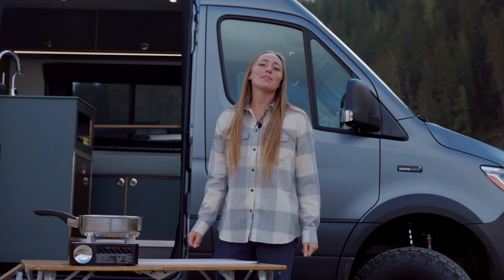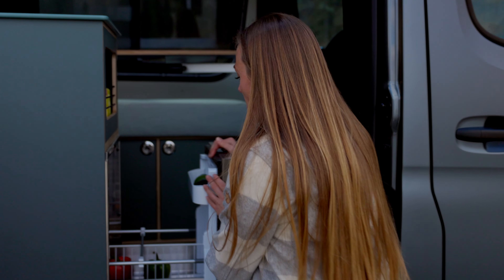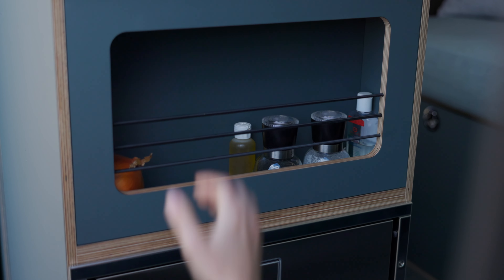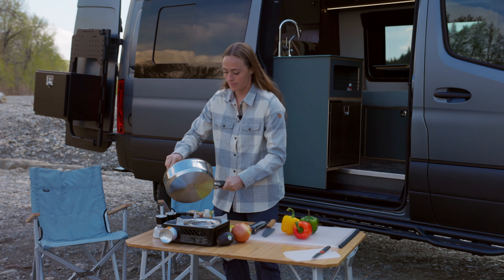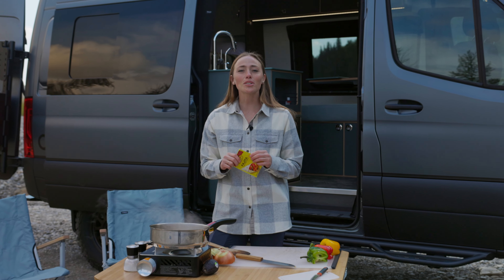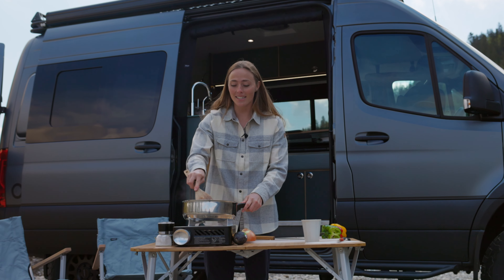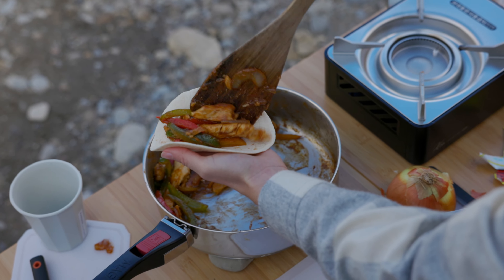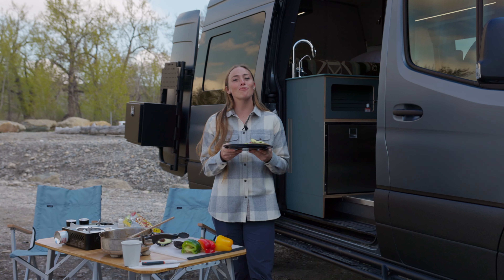Easy Camping Meal: 10-Minute Chicken Fajitas (Roadside Recipes with Yama Vans)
Can you smell it? We're incredibly excited to unveil our latest series, Roadside Recipes! This series has been made in collaboration with camp chef extraordinaire Carlin Frimmel, author of the tasty blog, Camp Kitchen.

Get ready to elevate your camp cooking game, and make all your van neighbours jealous. To kick off the series, we're whipping up a mouthwatering one-pot Chicken Fajita recipe that is ready in just 15 minutes!

*Easy Chicken Fajitas* 🐓
Feeds two hungry campers 👥

*Ingredients:*
° 2 chicken breasts, sliced
° 2-3 assorted bell peppers, sliced
° ½ yellow onion, sliced
° 1 packet fajita seasoning
° 6-8 small tortilla wraps
° Olive oil, for cooking
° Avocado, for topping

*Instructions:*
1. Start by sautéing the chicken strips in a pan on medium heat with a little oil. Once cooked through, transfer to a clean bowl momentarily.
2. To the same pan, add the onion and bell peppers slices and cook until slightly softened, about 3-5 minutes. Then add the chicken back to the pan.
3. Add the package of fajita seasoning and 1/4 cup of water and stir well. Simmer for a couple minutes until the sauce is thickened slightly.
4. If desired, heat up the tortilla wraps quickly over the open flame on your camp stove.
5. Spoon fajita filling into the tortilla wraps and serve with fresh avocado slices.

*Equipment Needed:*
° Camp stove with fuel
° Large pan/skillet
° Wooden spoon
° Cutting board and knife

Stop settling for hot dogs on your adventures, check out Camp Kitchen for easy and delicious camping meal ideas:

Yama is a premium Sprinter van upfitter. We build mobile basecamps for people who want to hit the open road and optimize their adventure from the moment it starts. We believe your means of travel should match your lifestyle and we’re here to help you explore further and for longer. We build using only the best materials, we practice sustainability at every turn, and we work with proven partners—all to make our customers’ wildest dreams real. If you, like us, know that the journey is the destination, Yama is where you should start yours.

Let us hand you the keys to your next adventure!